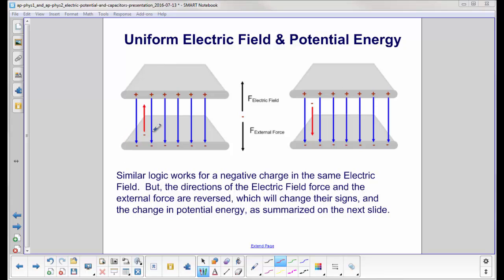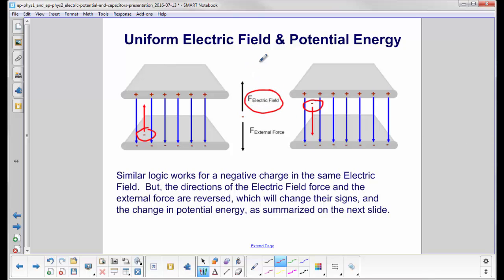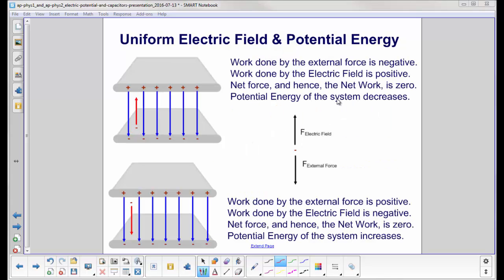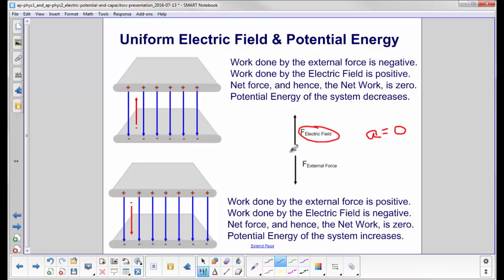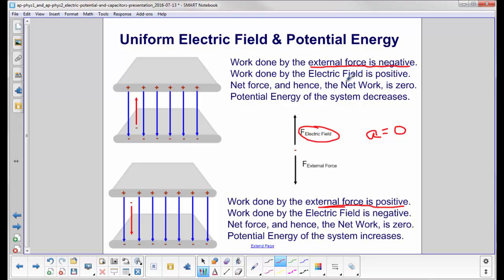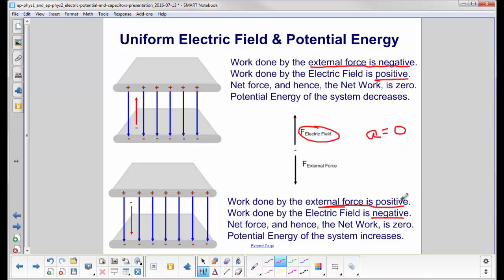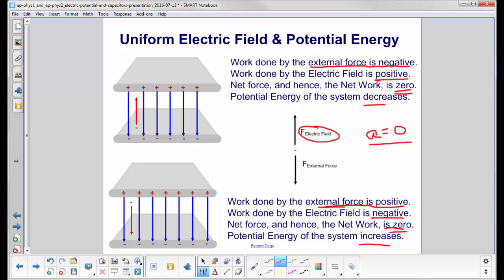AP 1, 2 Electric Potential Uniform E Fields part 4